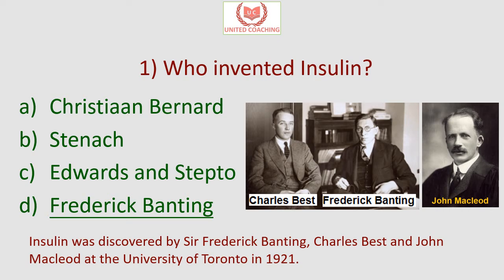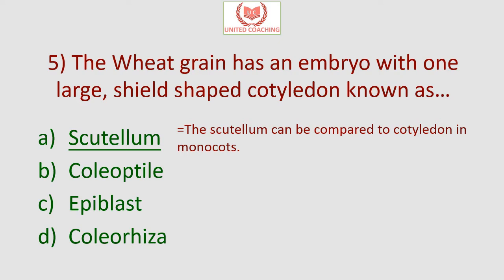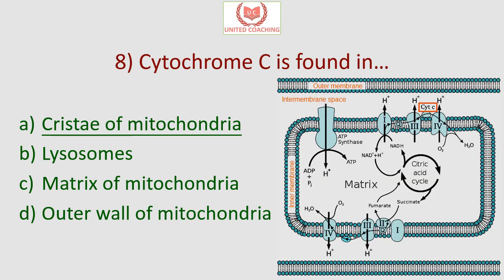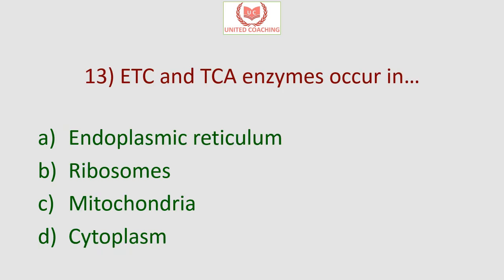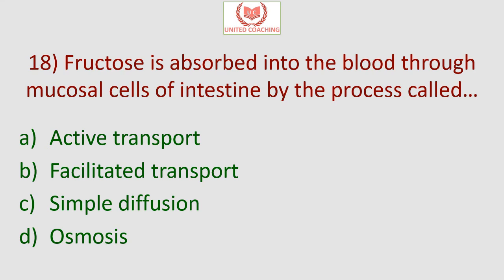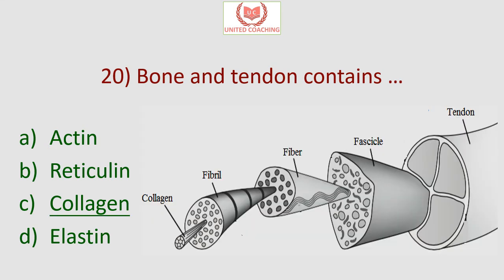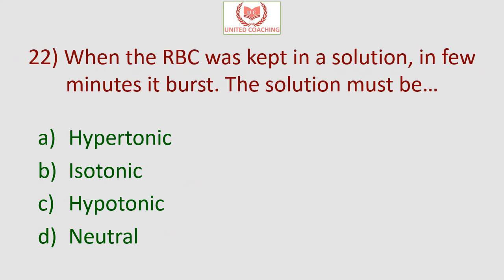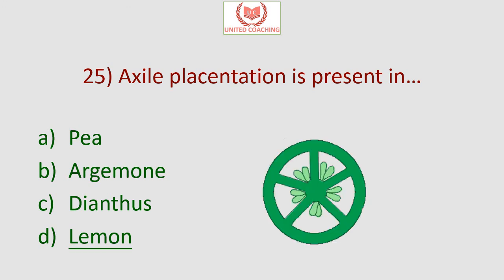Quick Revision-Biology (Part 8) MCQs with explanaion for all competitive exams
Today's video contains questions in Biology which are useful in all competitive exams.

Our videos are meant to provide a world-class education to everyone anywhere in the world.
These questions are useful for any competitive exam. You can share our videos with your friends and family for fun based knowledge.

Today's questions are:-
# The wheat grain has an embryo with one large, shield shaped cotyledon known as…
# Roots play insignificant role in absorption of water in…
# Which of the following prevents the conversion of prothrombin to thrombin in an undamaged blood vessel?
# Who invented Insulin?
# Insulin preparation comes under which branch of biology?
# Where do symbiotic microorganisms normally occur in human body?
# Connective tissue originates from embryonic…
# Cytochrome C is found in…
# Antibodies are formed by…
# Osmosis is the diffusion of…
# Viroids differ from viruses in having…
# Blackman’s reaction is part of…
# ETC and TCA enzymes occur in…
# When proteins are used as respiratory substrate, that respiration is known as…
# Anticodon occurs in…
# TAB vaccine is useful against…
# Term ‘Vaccination’ was coined by…
# Fructose is absorbed into the blood through mucosal cells of intestine by the process called…
# Plants store carbohydrates in form of Starch instead of Glucose because…
# Bone and tendon contains …
# Smooth muscles are…
# Axile placentation is present in…
# Which one of the following is not an enzyme of the pancreatic juice?
# When the RBC was kept in a solution, in few minutes it burst. The solution must be…
# Sarcomere is the distance between…